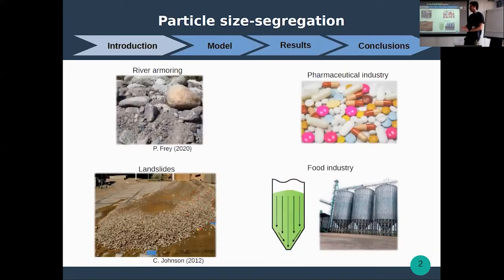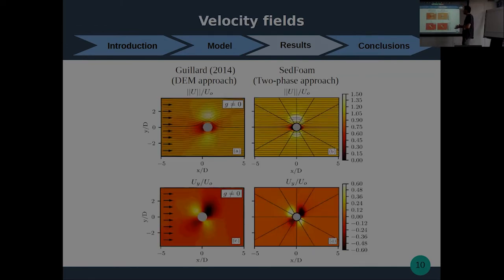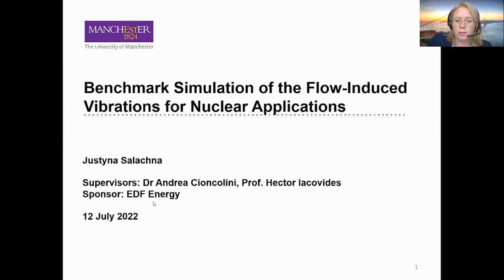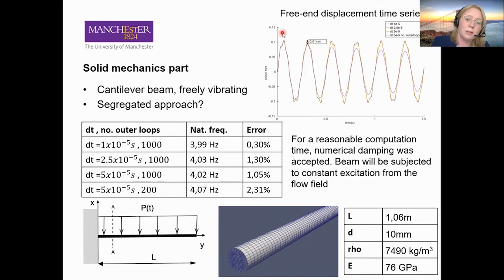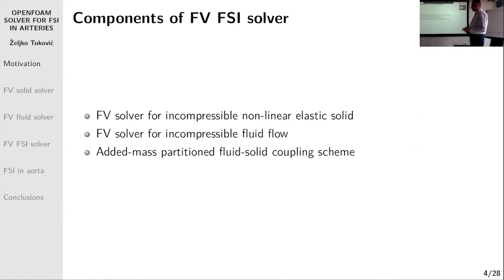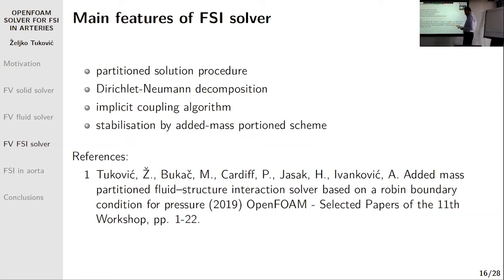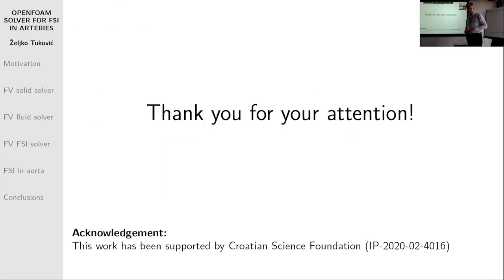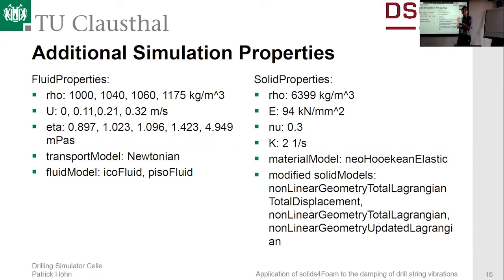[17th OpenFOAM Workshop] FSI and Solid Mechanics II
Chapters:
00:00 Dr. Eduard Puig Montellà: Modeling the Dense Granular Flow Around a Moving Cylinder: Fluid-Structure Interaction
25:01 Ms. Justyna Salachna: Benchmark Simulation of the Flow Induced Vibrations for Nuclear Applications
45:00 Prof. Željko Tuković: OpenFOAM Solver for Fluid-Structure Interaction in Arteries
1:13:09 Mr. Patrick Höhn: Application of solids4Foam to The Damping of Drill String Vibrations